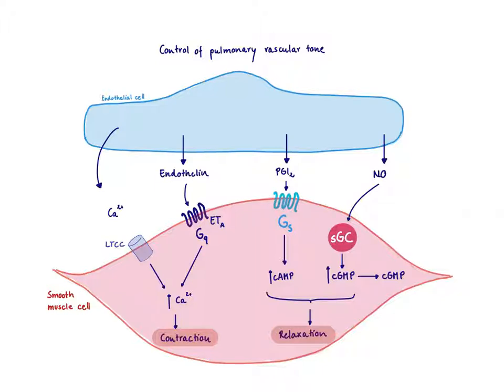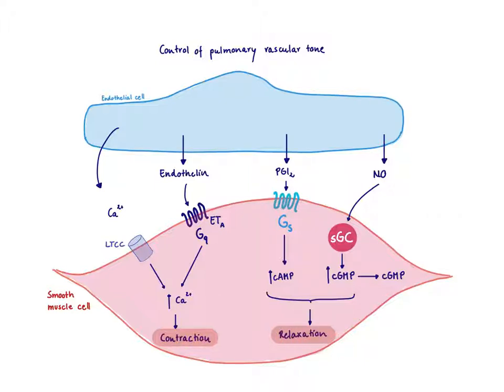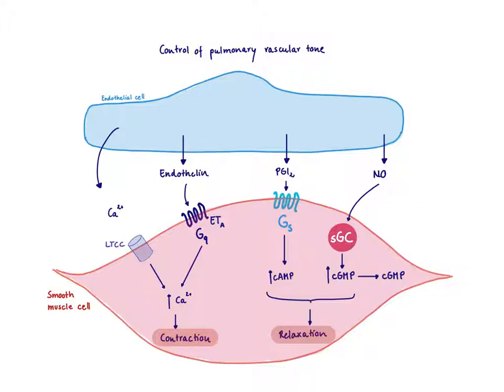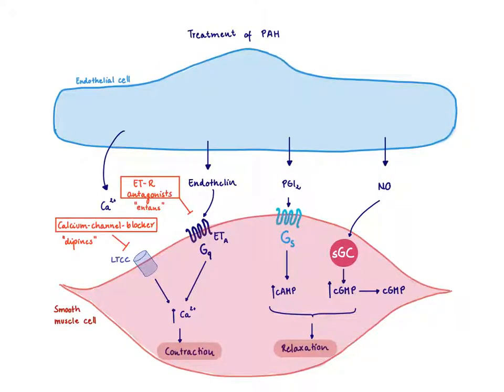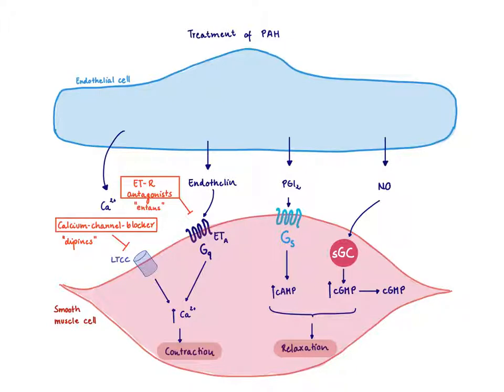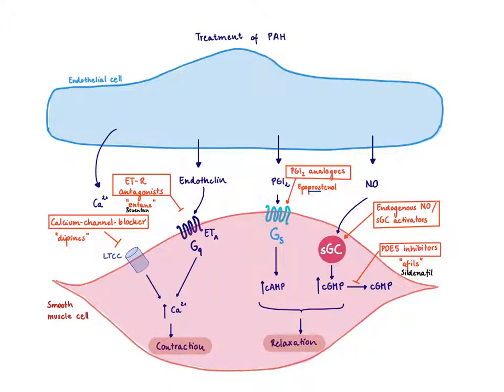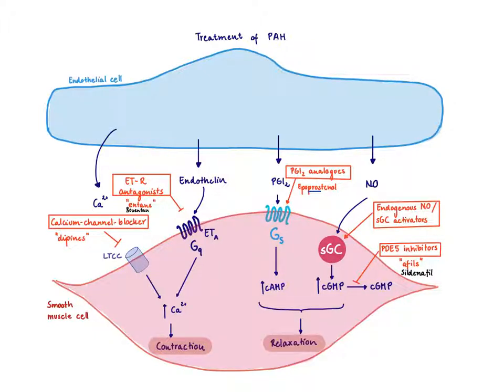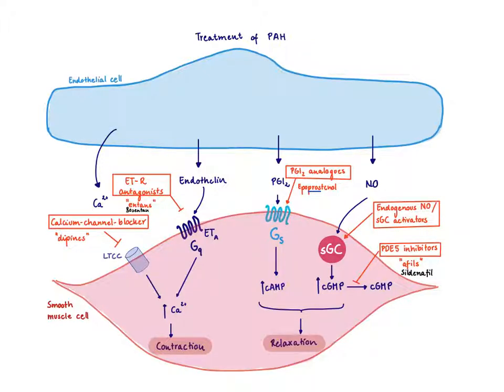Brandl's' Basics: Treatment of Pulmonary Arterial Hypertension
This video introduces the different drug classes used for the treatment of Pulmonary Arterial Hypertension.